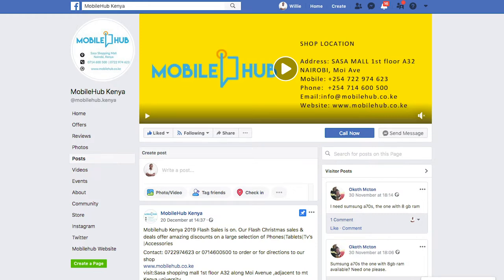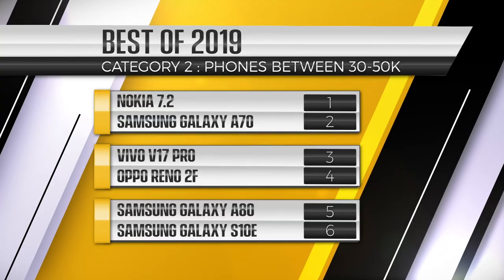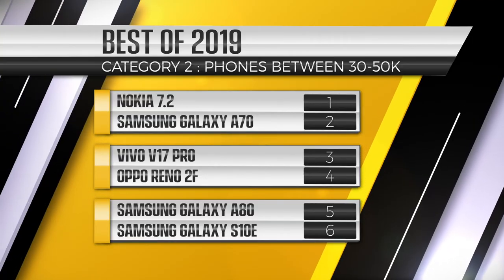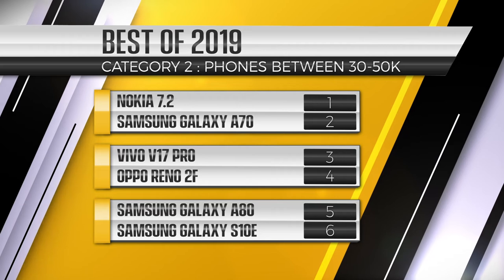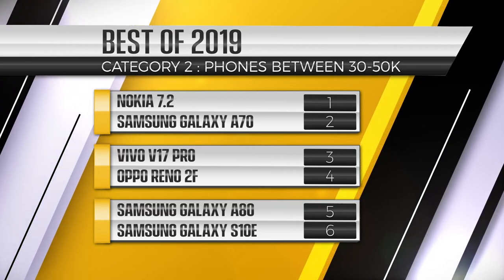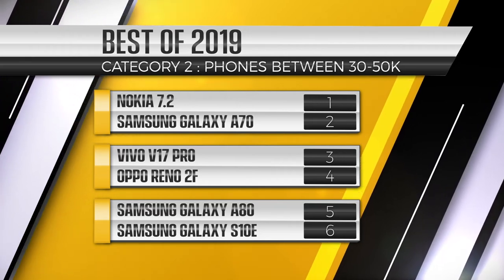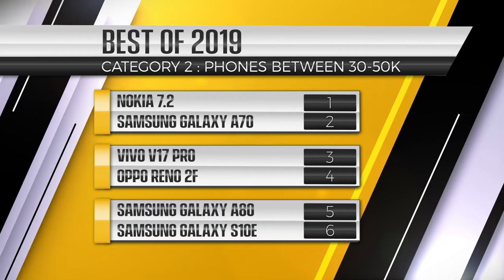Best Smartphones of 2019 Under 50,000/=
This is the Best 19 phones of 2019 Category Two! These are the phones between 30,000KES to 50,000KES!